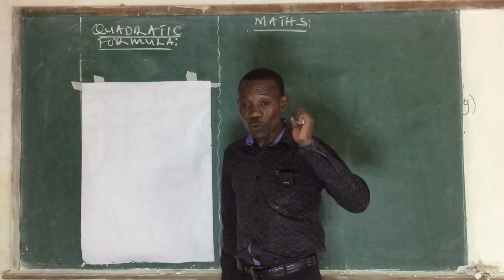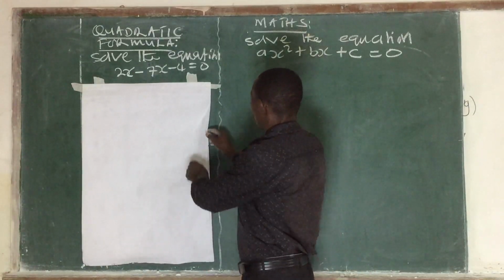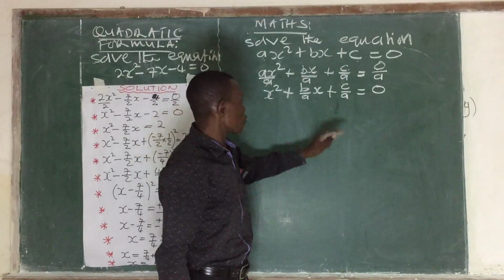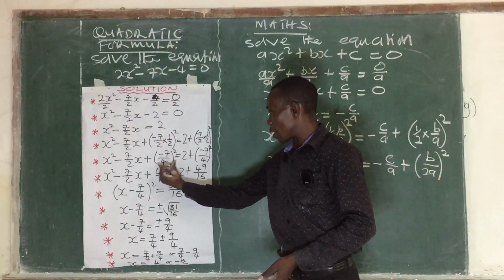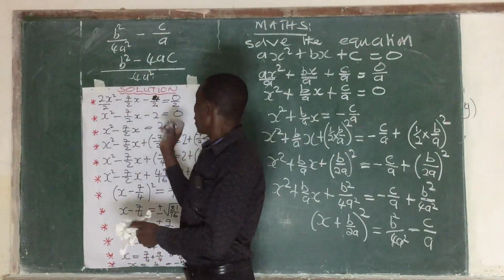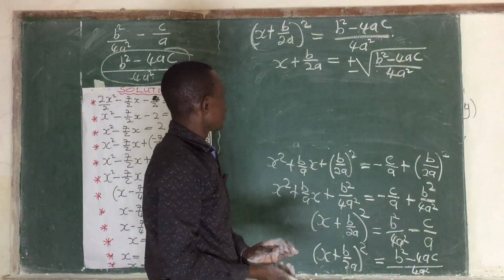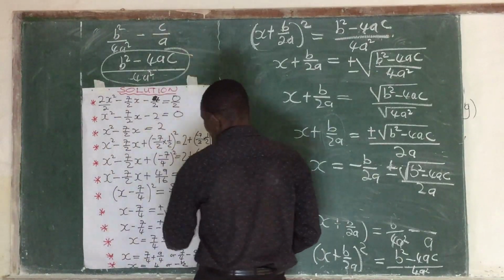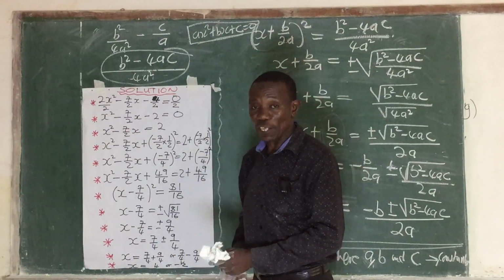Quadratic Expressions and Equations (Lesson Six) | F3 Mathematics | Deriving the Quadratic Formula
Welcome to lesson six in our Form 3 Mathematics series! In this video, we dive into Deriving of the Quadratic Formula